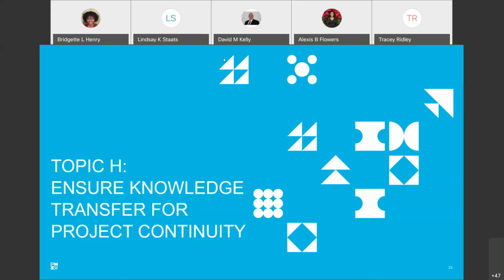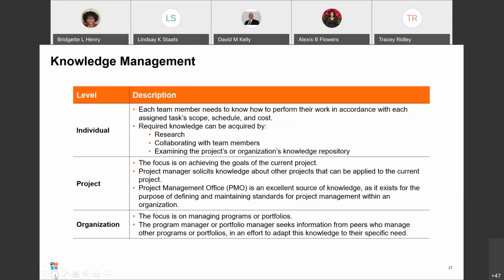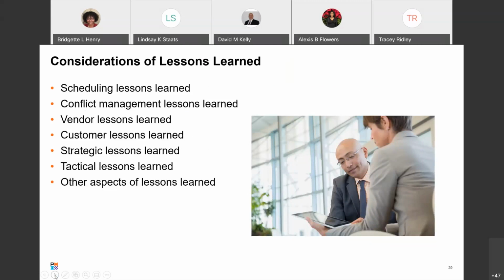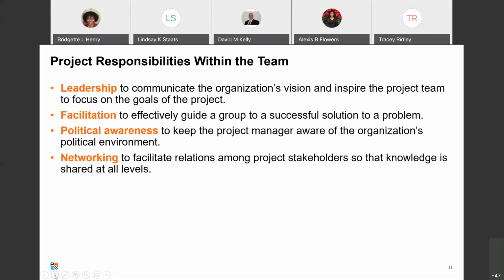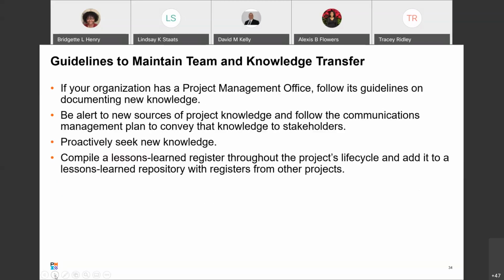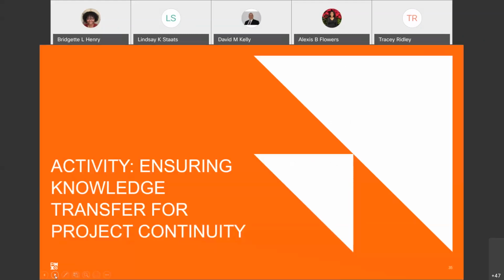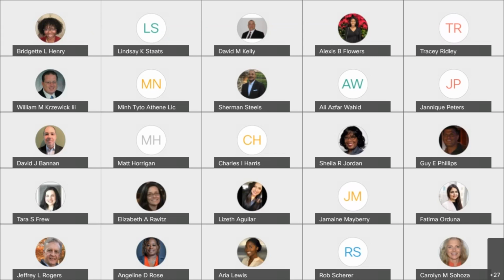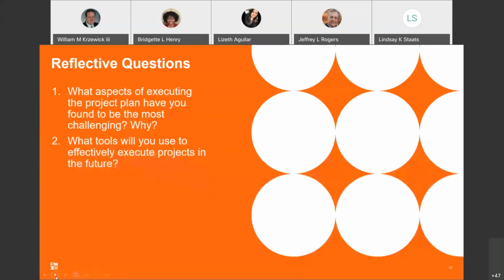2021 PMP Exam Prep Workshop Doing The Work part 3 - PART 1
2021 PMP Exam Prep Workshop Doing The Work part 3 - PART 1